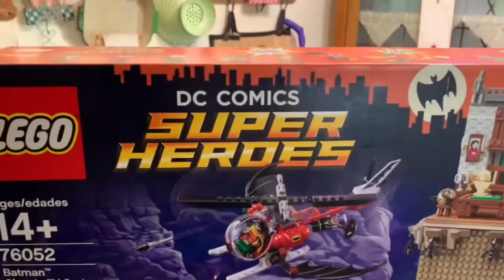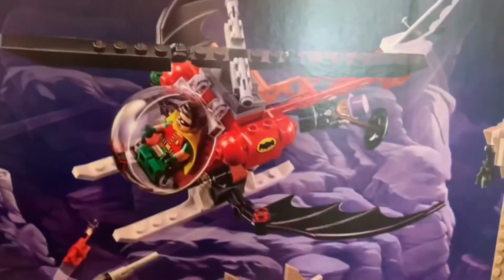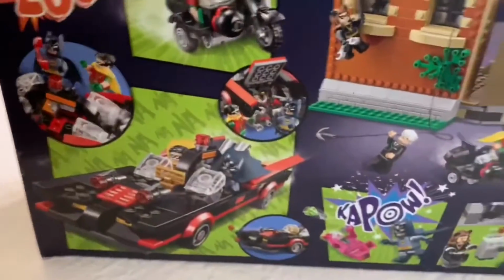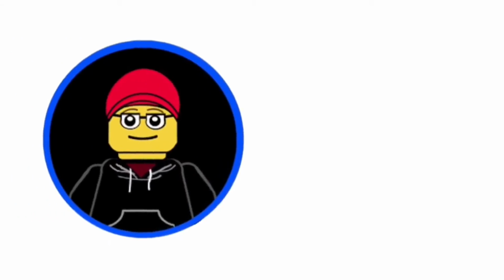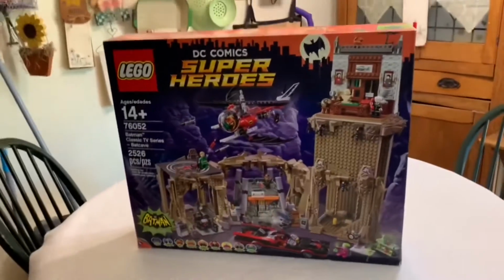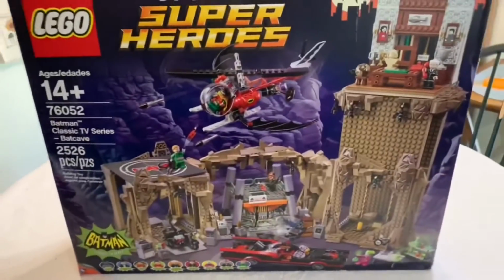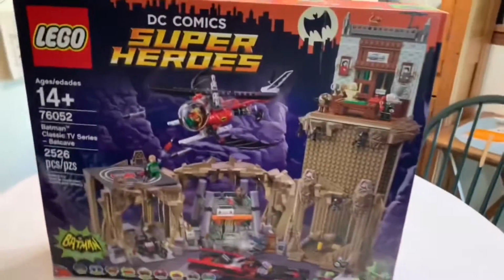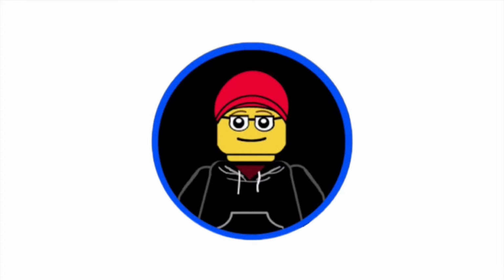Why I bought the 66’ LEGO Batcave in 2021! | Set #76052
This is why I bought 66’ LEGO Batcave in 2021.